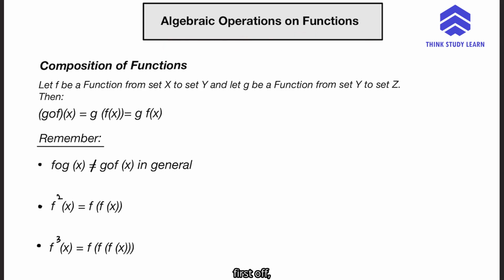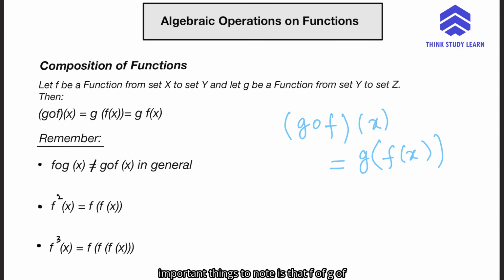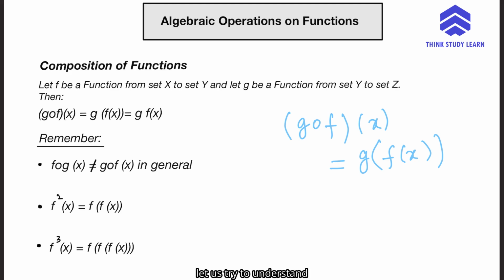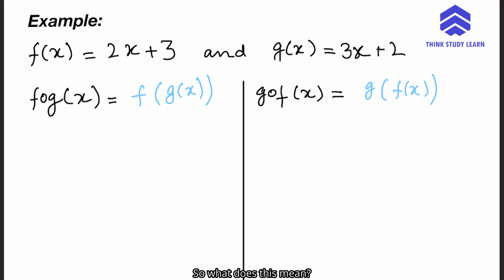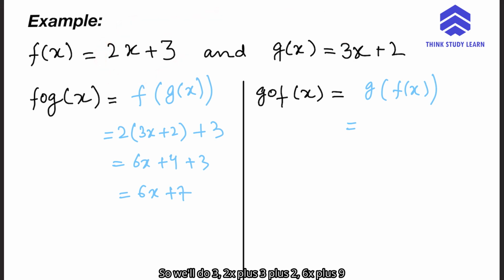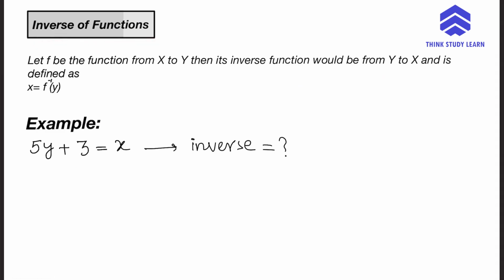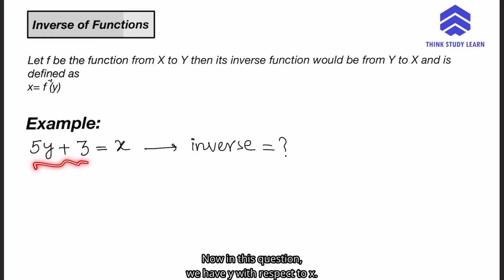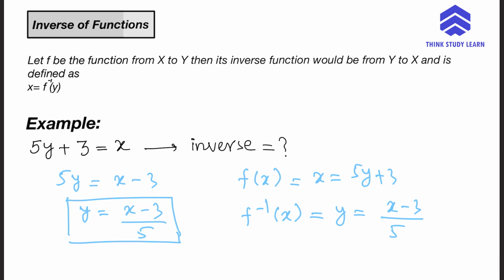Lecture 8 | Algebraic Operations on Functions | NUST NET 26 Crack Series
Welcome to Lecture 8 of the Functions & Limits course by Think Study Learn (TSL)! In this lecture, we focus on algebraic operations on functions, a key topic for NUST NET, ECAT, and other competitive exams.

You’ll learn:

Addition, subtraction, multiplication, and division of functions

Composition of functions (f∘g) and its properties

Domain and range considerations for combined functions

Exam-style problem-solving strategies to tackle questions efficiently